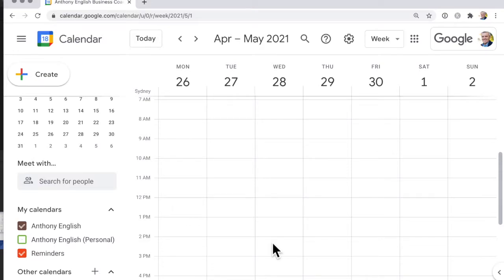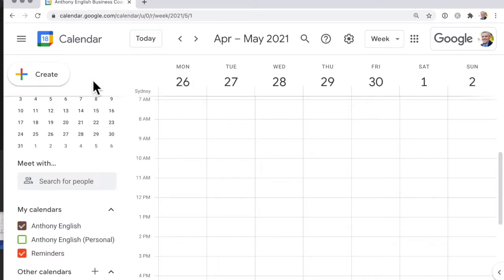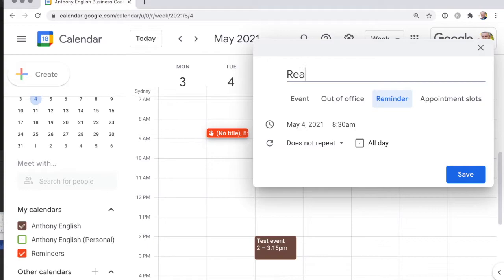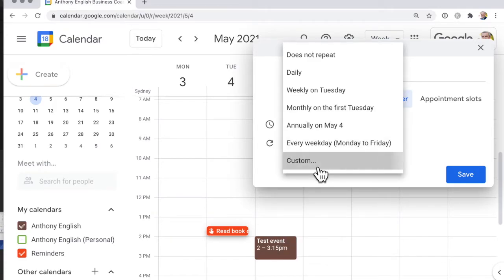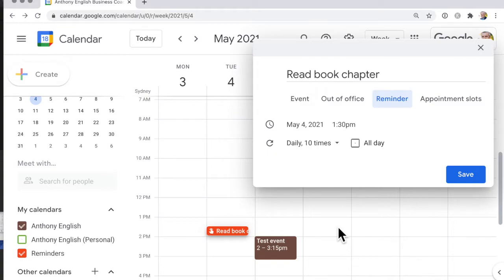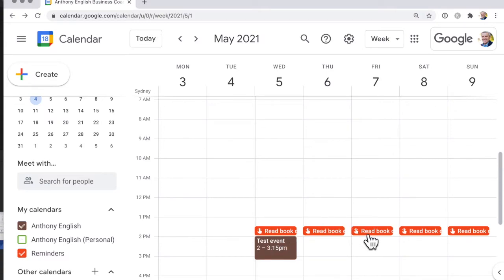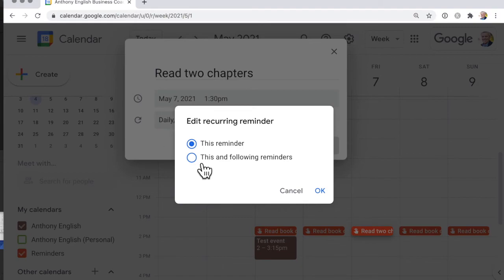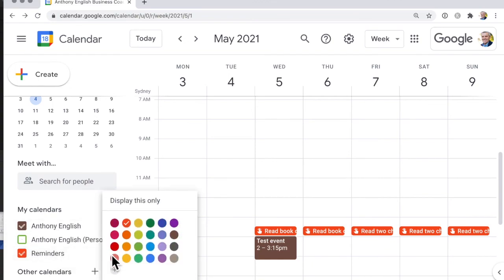How to Set Reminders in Google Calendar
You can set reminders, edit them, or delete them in Google Calendar.

It’s easy to add a reminder in Google Calendar.

This reminder notification for Google Cal works on the desktop (laptop or PC).

On the desktop, you can add reminders in Google Calendar, and set them to repeat over a fixed period of days, or indefinitely.

When you mark a reminder as "done", it disappears from your calendar.

Create a reminder
Open Google Calendar.
Make sure the Reminders box next to "My Calendars" is checked.
Click an empty slot in your calendar.
In the box that pops up, click Reminder.
Type your reminder, or choose a suggestion.
Choose a date, time, and frequency.
Click Save.

Google Calendar reminders will help you be more productive, without feeling the stress of having to tie a task to a specific time slot.